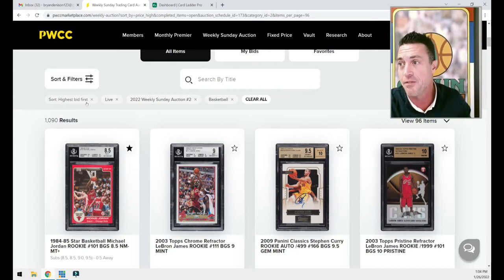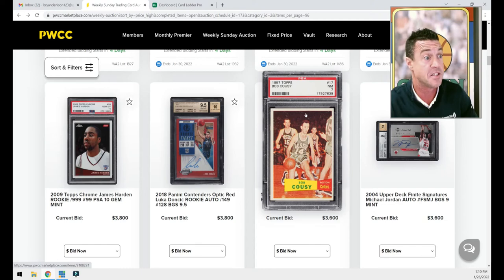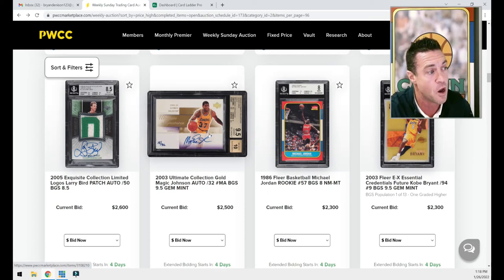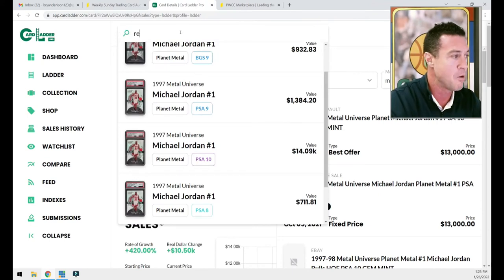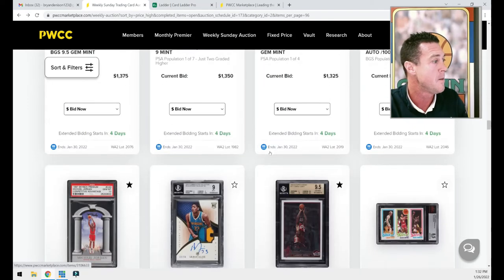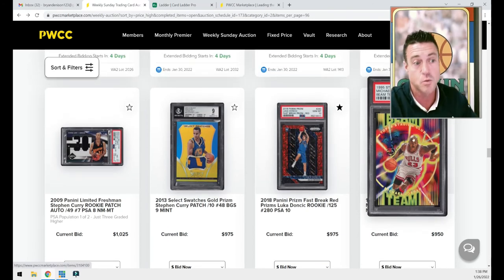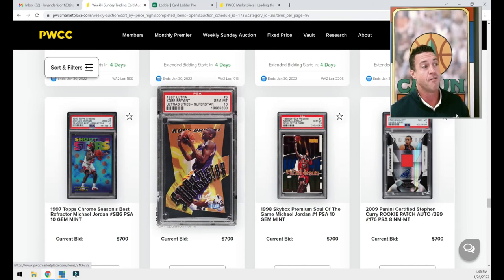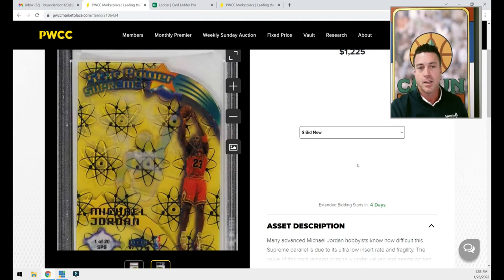PREVIEW of PWCC Weekly Sunday Auction #2 ending Sunday Jan 30, 2022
Cajun cardboard is a YouTube channel focused on BOTH basketball card collecting and basketball card investing.

Every Friday 5 pm a new Episode of Explore the Card will release on this Youtube channel - a highly detailed investigation into certain Michael Jordan inserts and parallel cards from the 1980s and the 1990s.

All of the slabbed cards I own that you see in these videos are in my PWCC Vault in Tigard, Oregon. I chose to store the cards there to lower costs, insure them, protect them and eliminate the concern of damage resulting from fire, flood, humidity or theft.